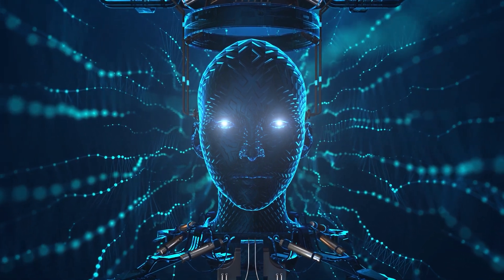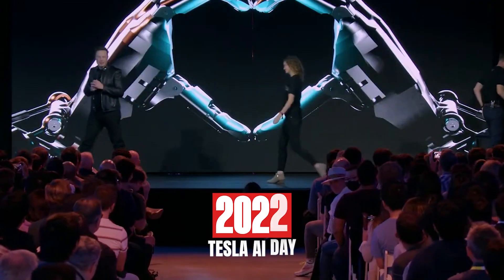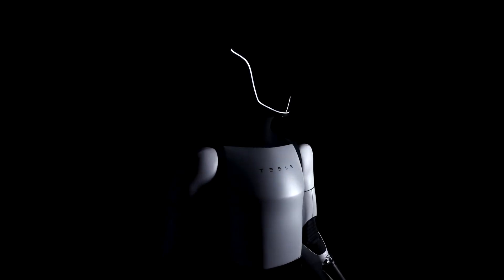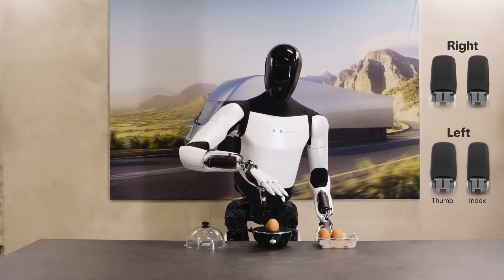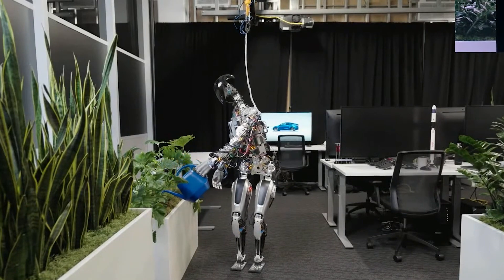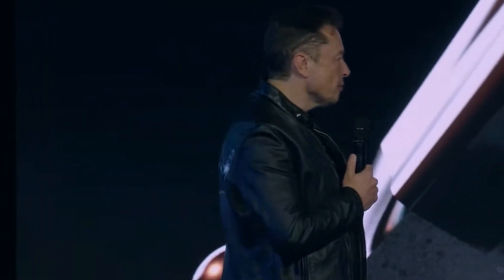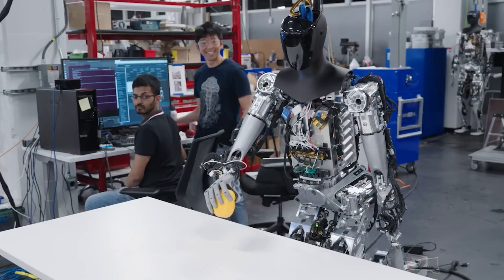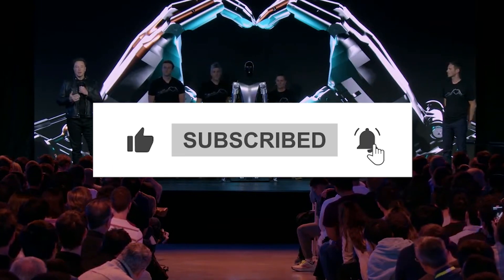How Tesla's OPTIMUS GEN 2 Shocked The Industry!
Let's look into the OPTIMUS GEN-2 change that Tesla started. Get ready to learn about the amazing new developments that have changed the robotics business. Watch as we talk about this interesting robot in more detail.